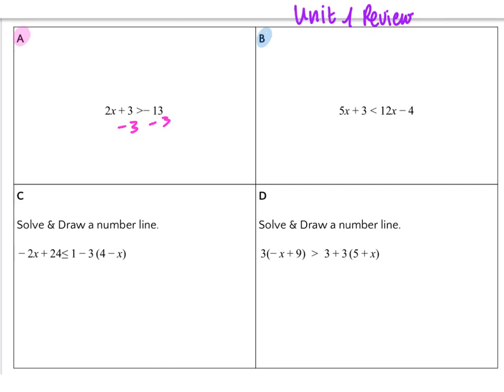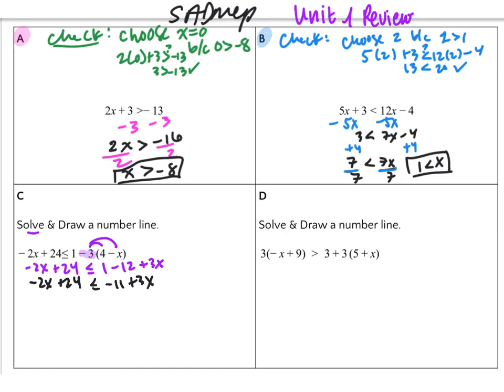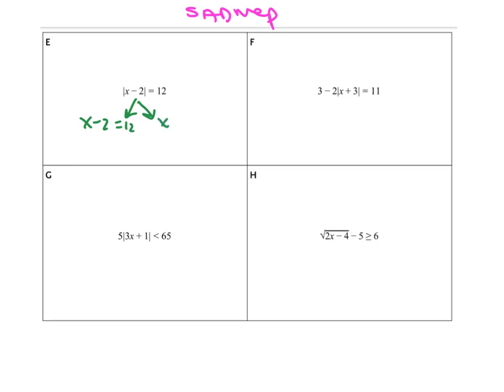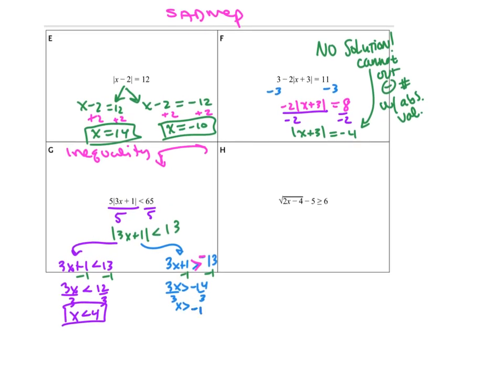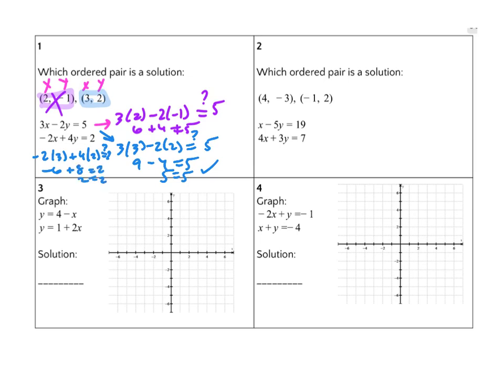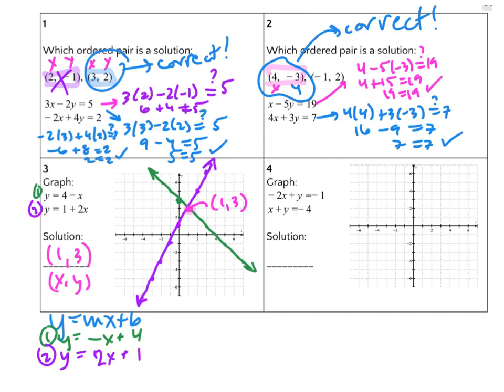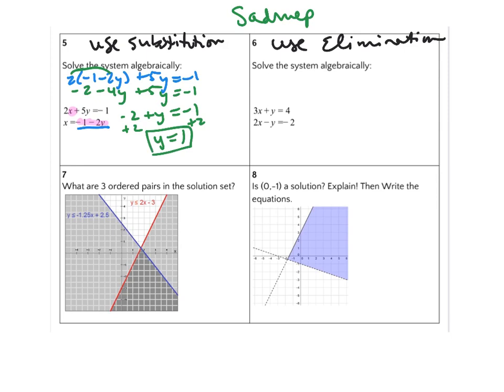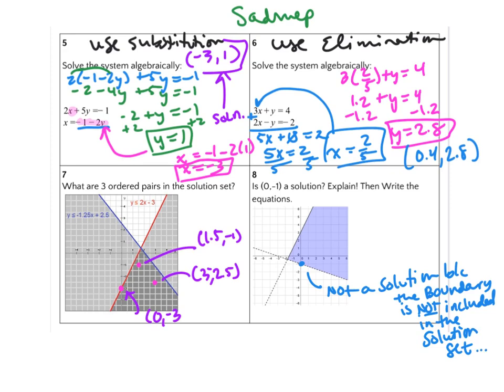Unit 1 relay review Key